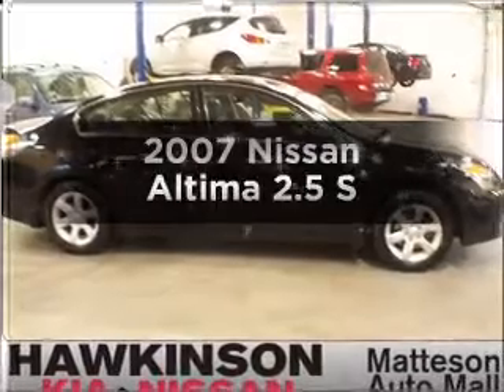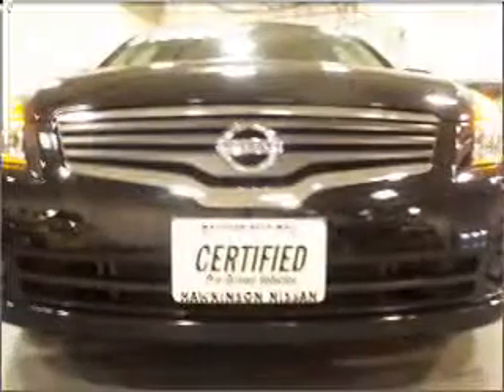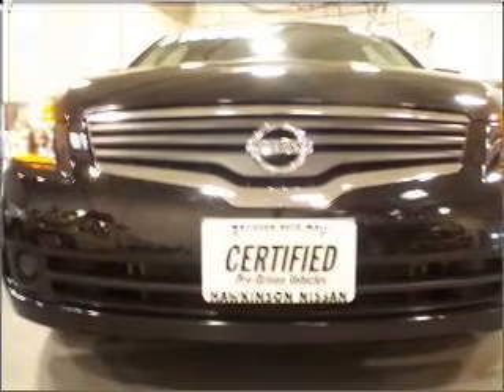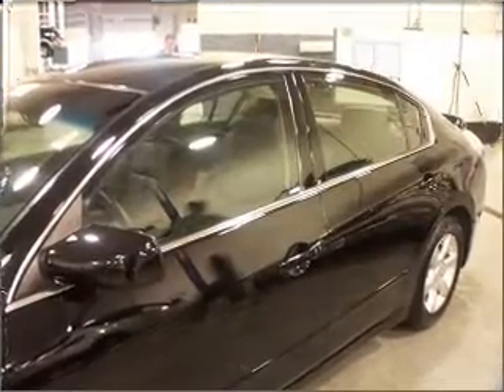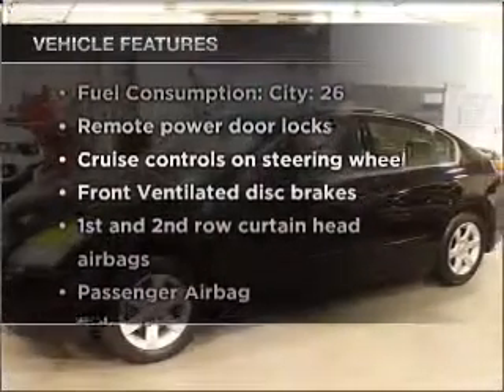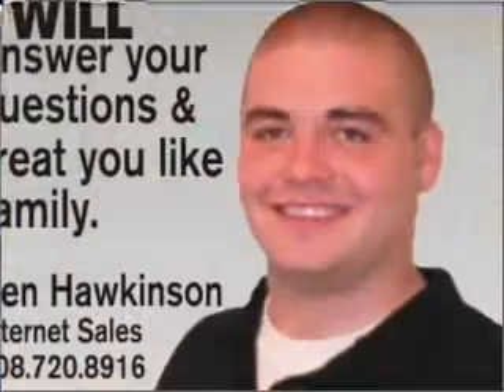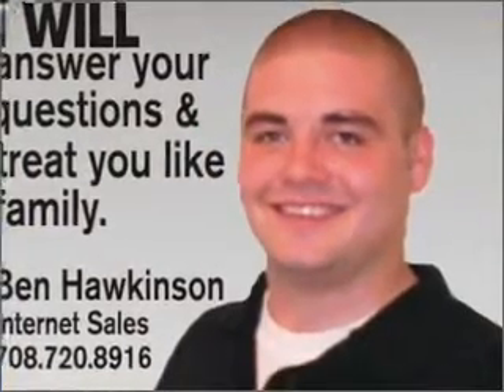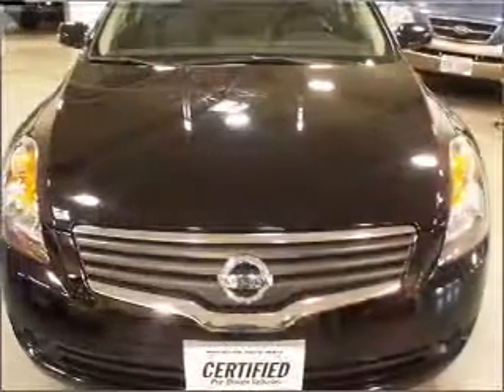2007 Nissan Altima - Matteson IL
Year: 2007
Make: Nissan
Model: Altima
Trim: 2.5 S
Engine: 2.5 liter inline 4 cylinder 16 valve
Transmission: Automatic CVT
Color: Super Black
Mileage: 25991
Address:
5513 Miller Creek Dr
Ma